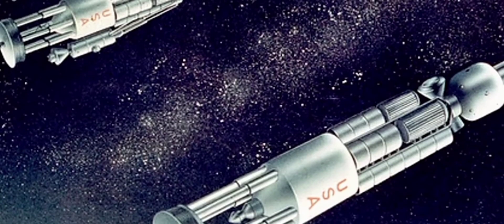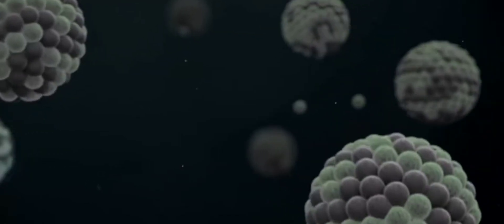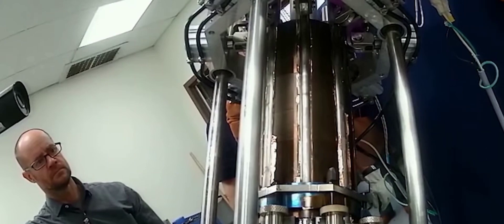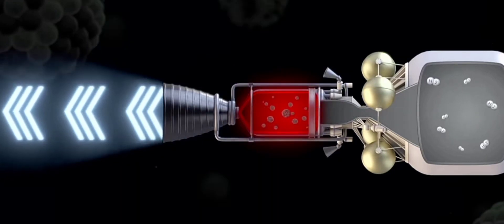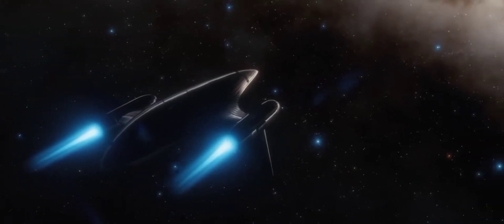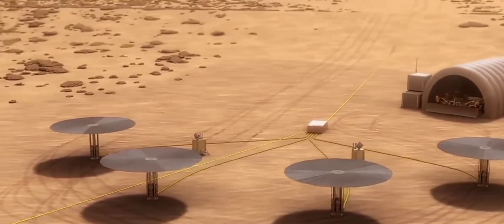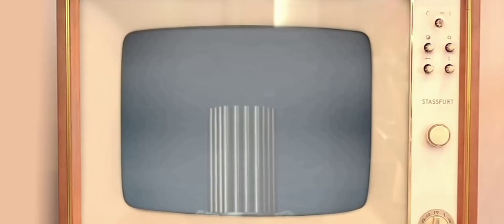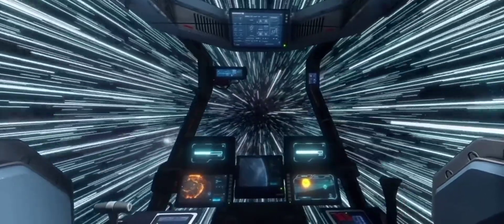Nuclear powered spacecraft might replace commercial chemical engine